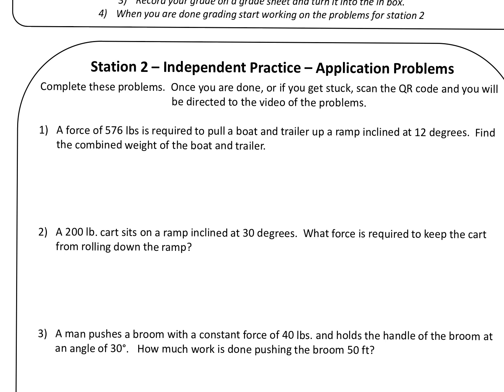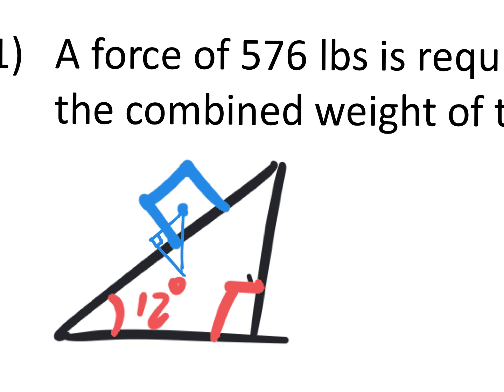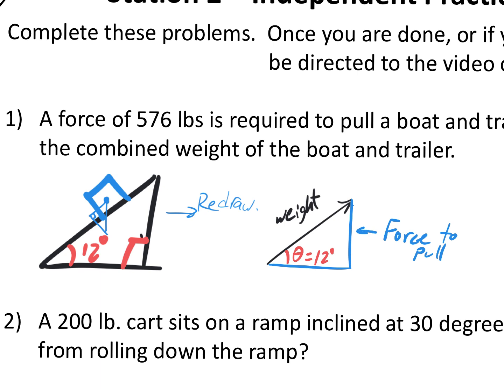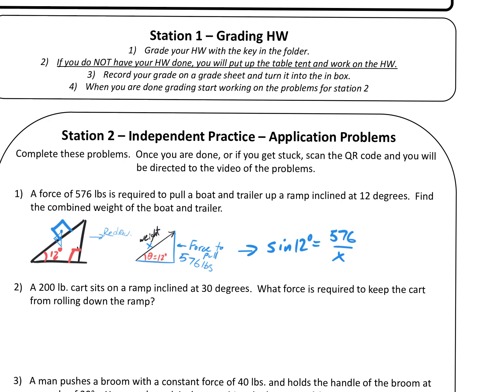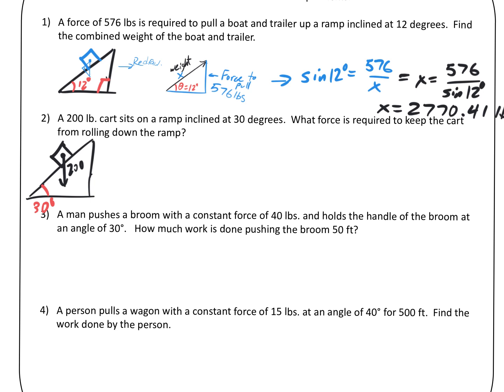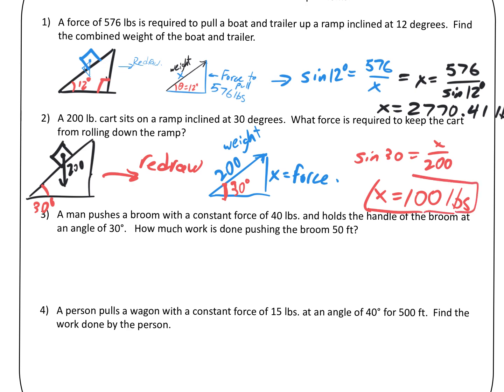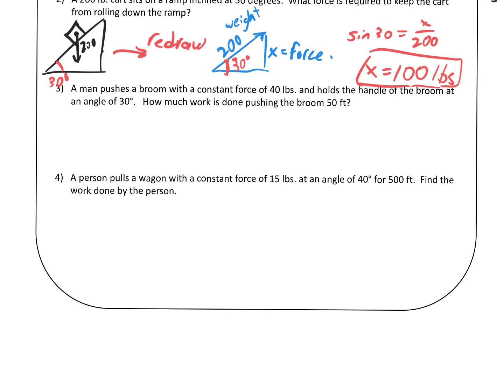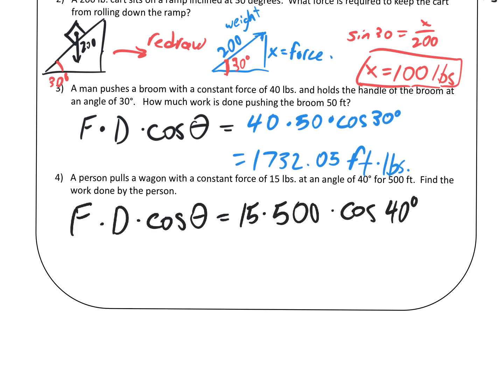Vaector Word Problem Station